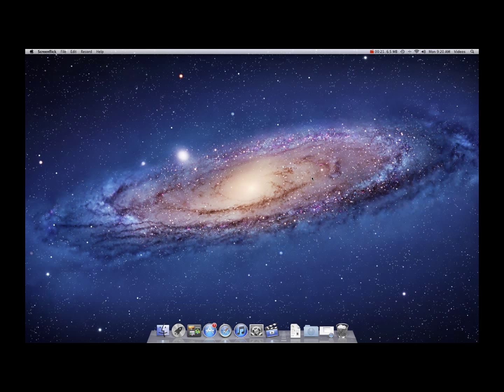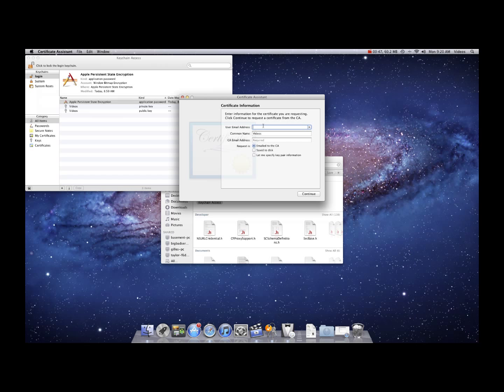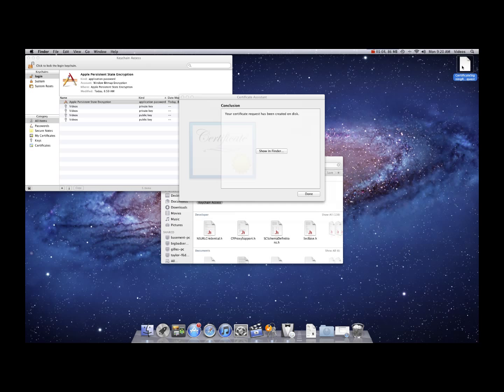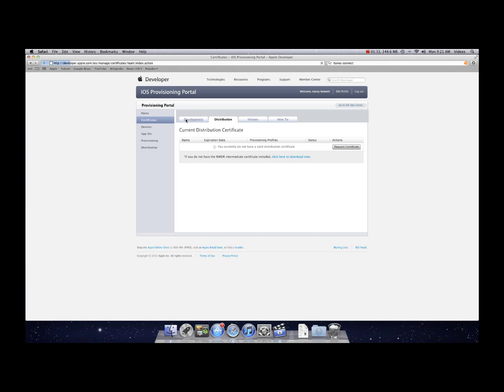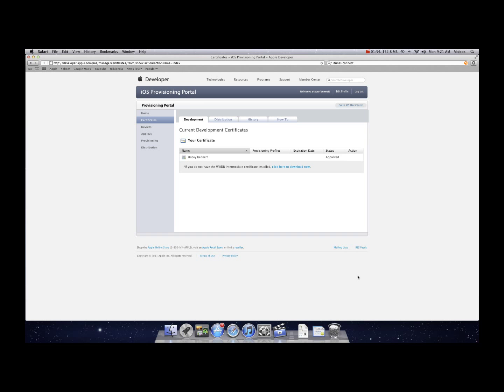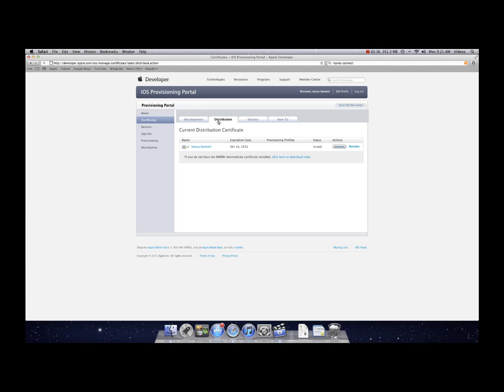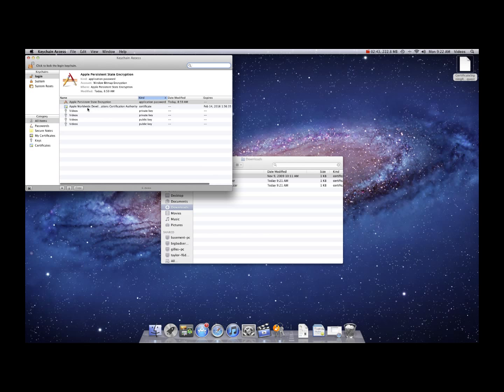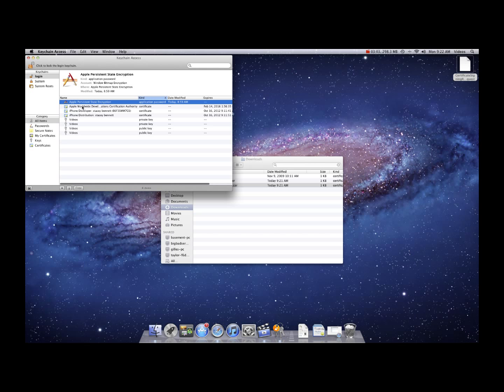Installing your apple certificates on your mac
Find lots of FREE videos and files on GShelper.com